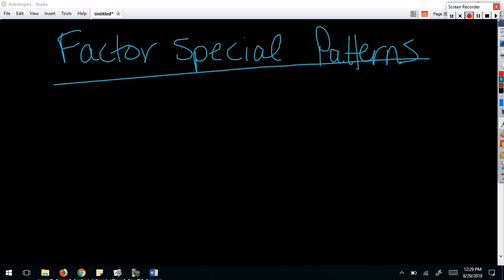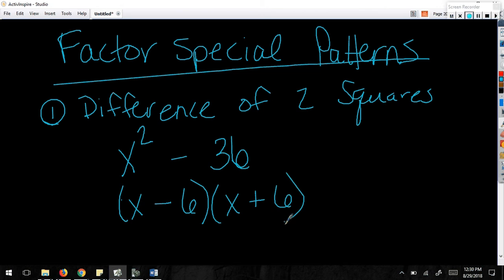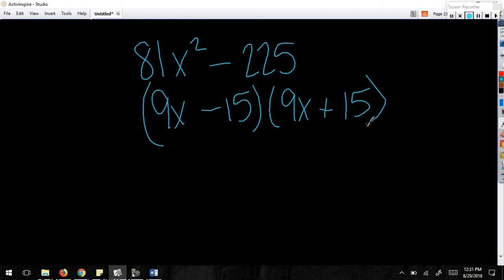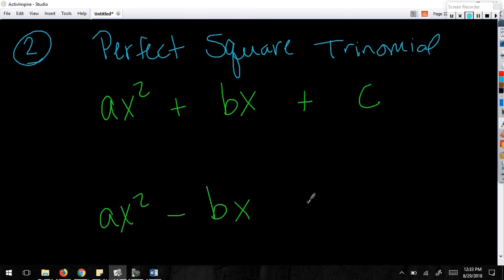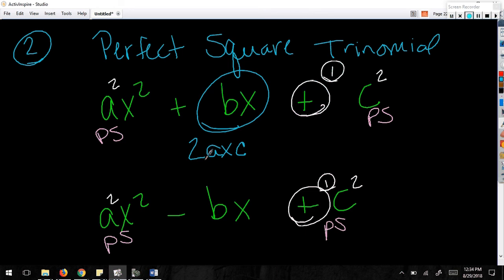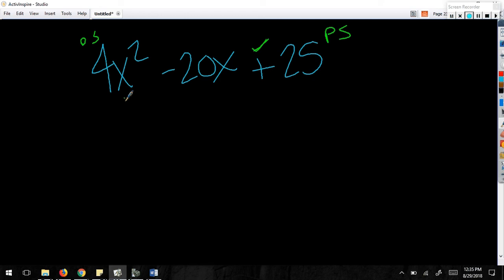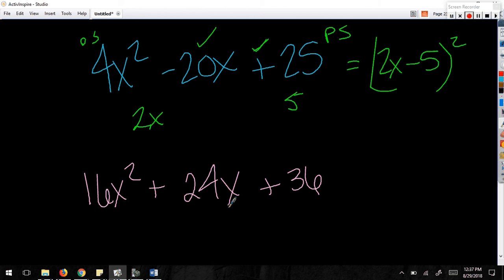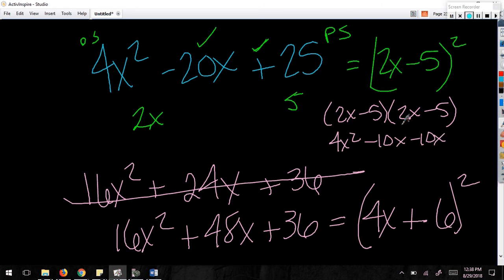factor special patterns